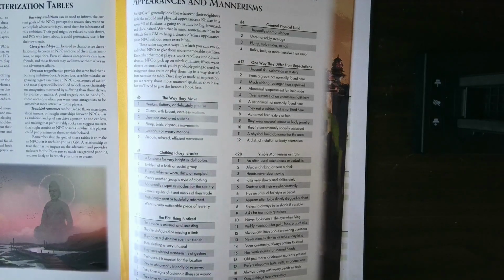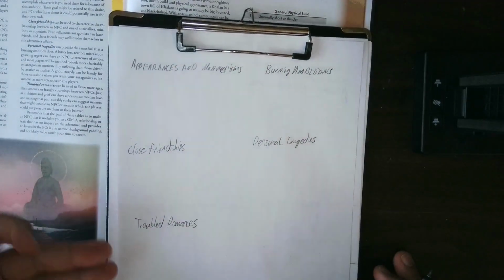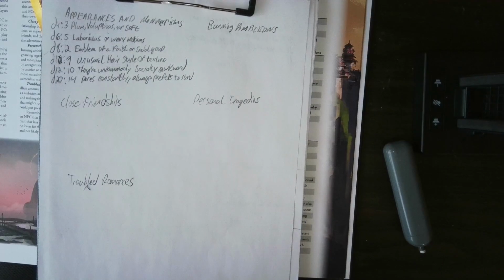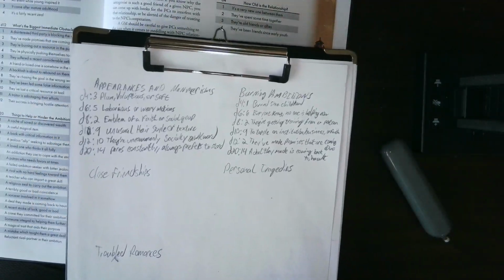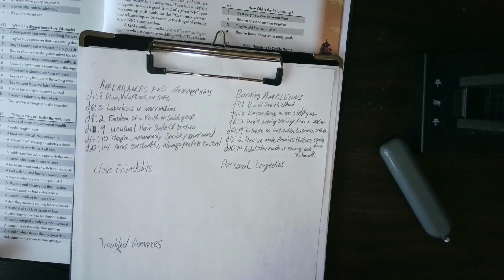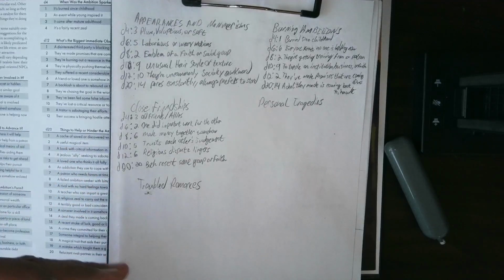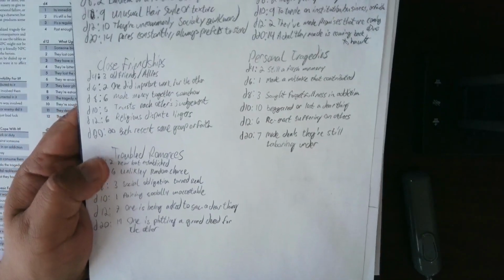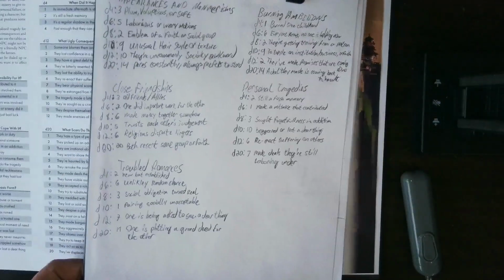Used Some Roll Tables to Help Start an NPC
Just making the start to a deep Non Player Character using the awesome tables from Kevin Crawford's Worlds Without Number.